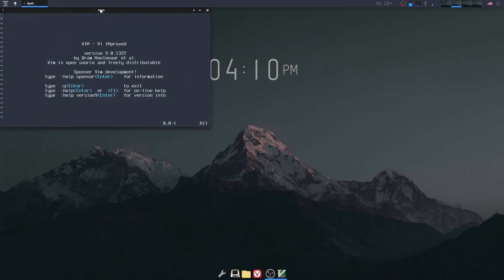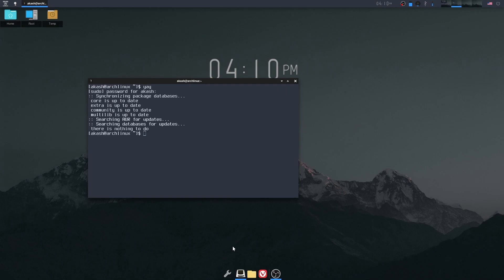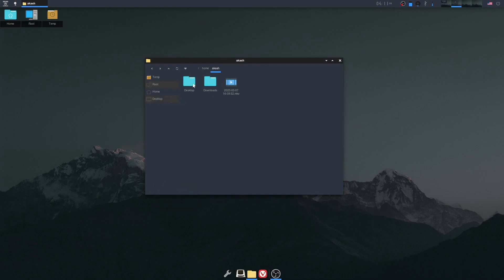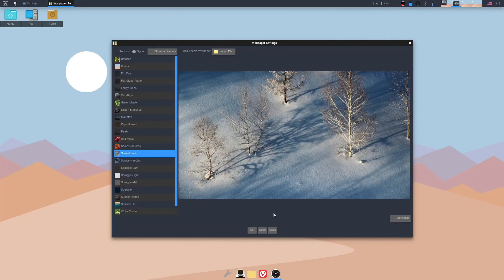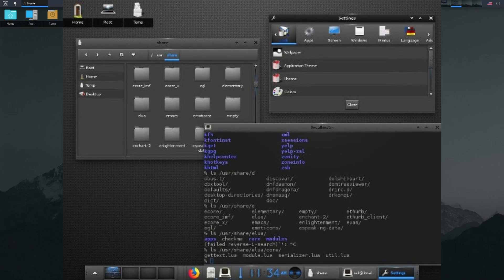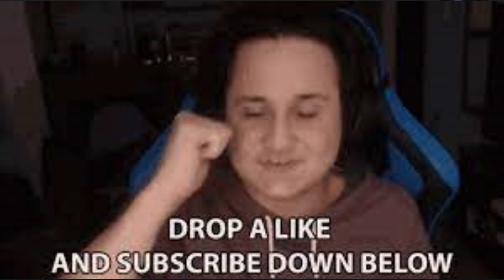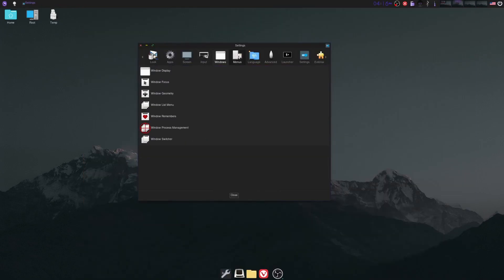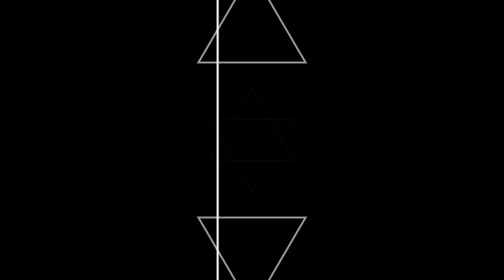The Desktop Environment nobody talks about... (How to customise it...) ENLIGHTENMENT DESKTOP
You'll like my other sources of content...

You're Awesome :)
FadinGeek